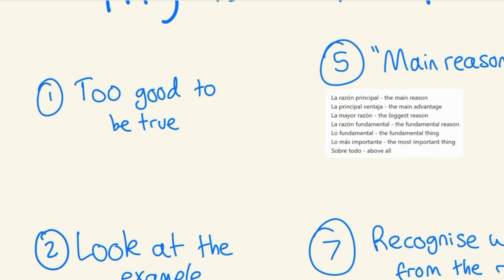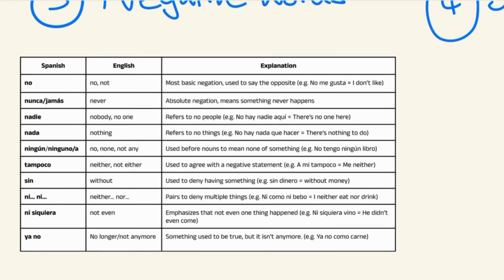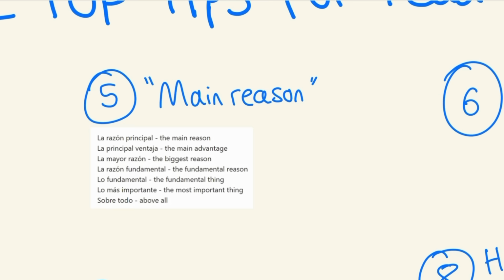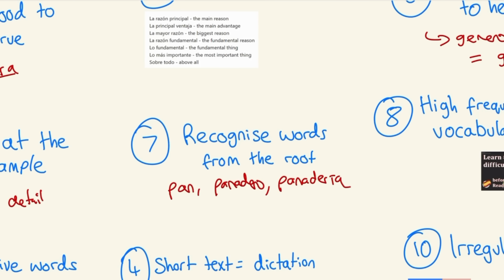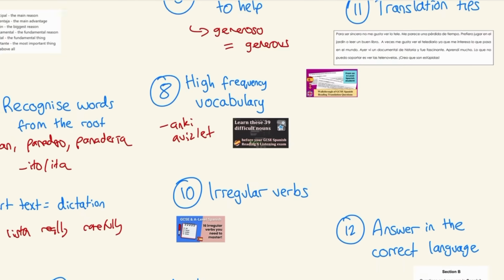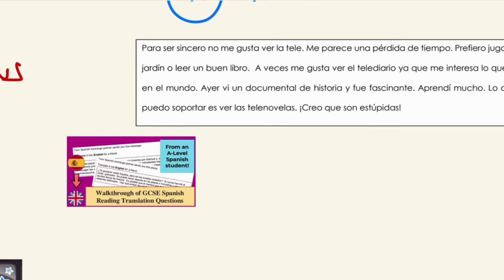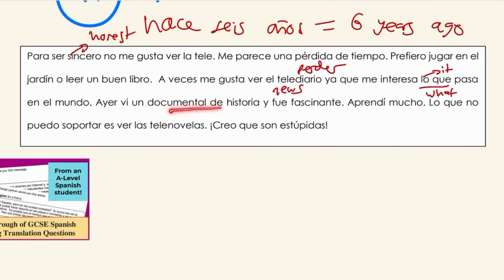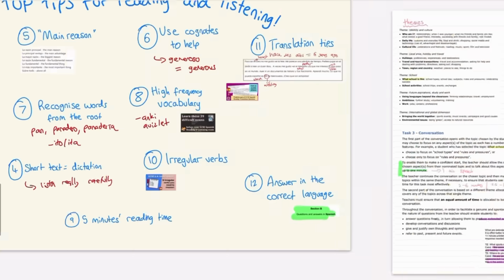Last Minute Tips: GCSE Spanish Reading & Listening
Mitul goes through 12 top tips before your reading & listening exams (made in 2025 but still useful for 2026!)